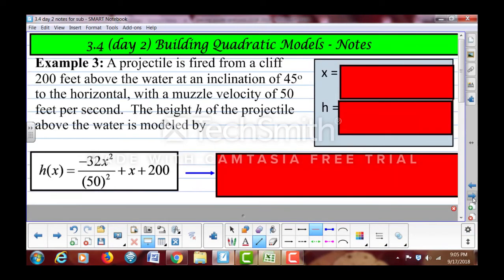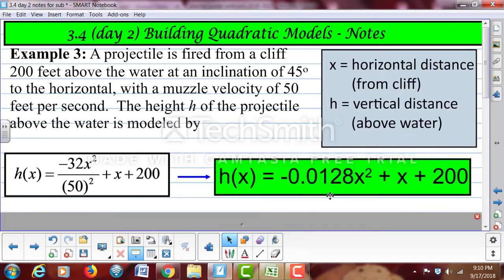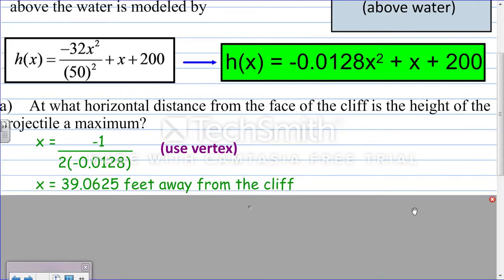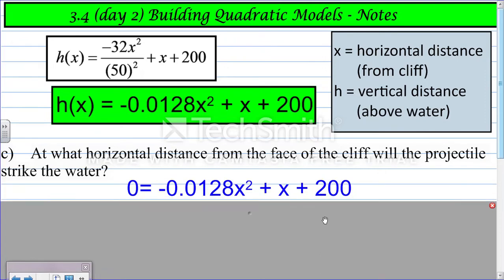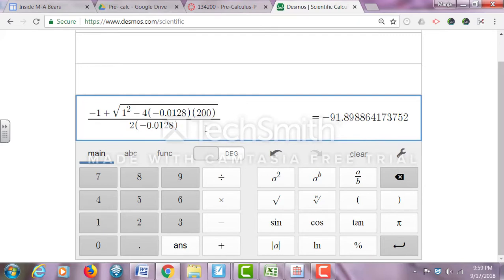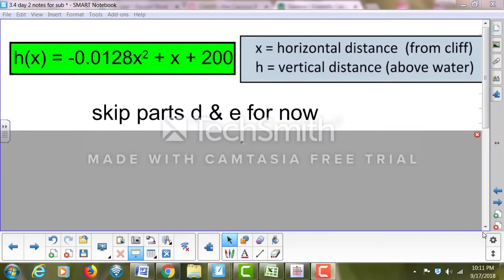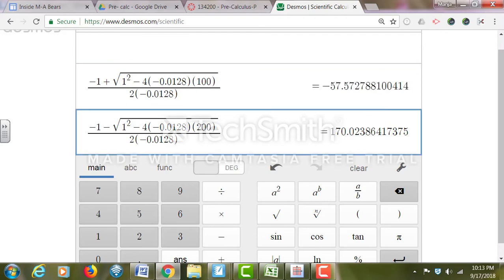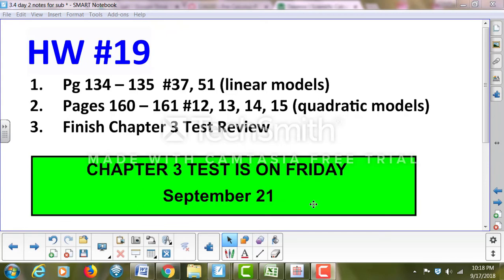3.4 day 2 video notes